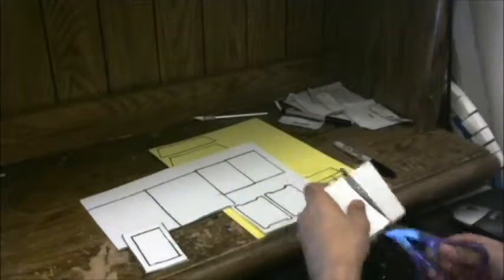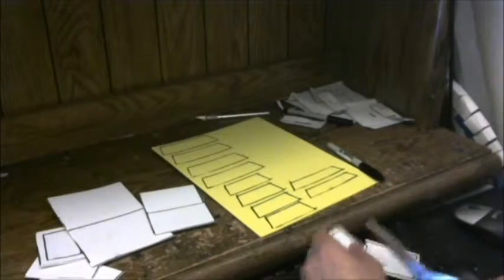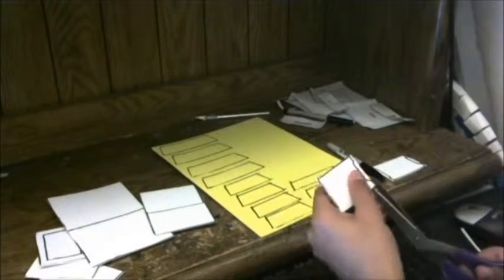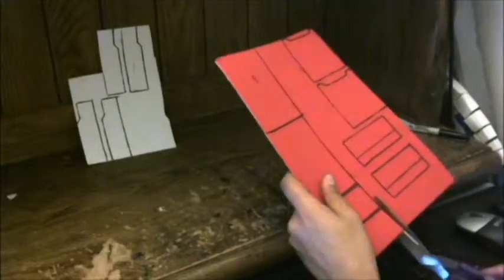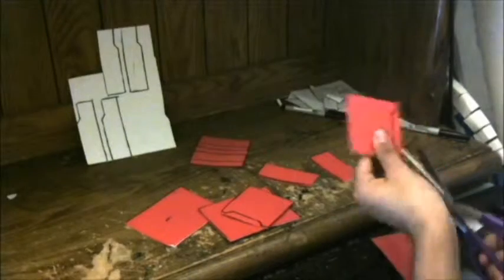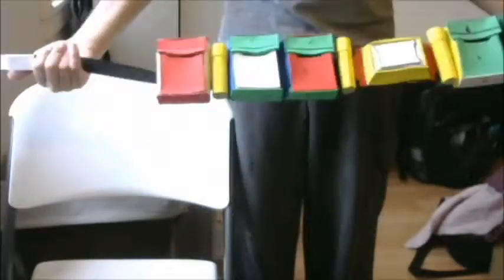Batman V Superman Dawn Of Justice Batsuit Tutorial - Belt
Hey guys welcome to my new tutorial on the Batman V Superman Dawn Of Justice Batsuit, in this tutorial I will covering on how I approach into making a costume and building. Hopefully you guys enjoy the first video on this tutorial that I'll be covering and im extremely excited to show you guys, share like comment with others and show them if they have an interest in building and making a batsuit.